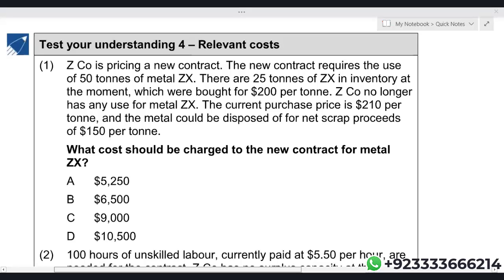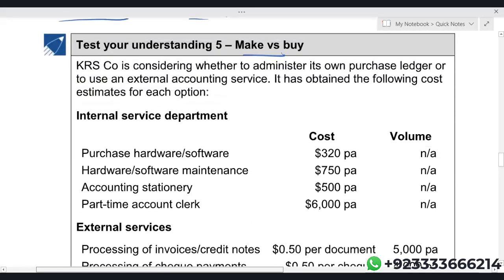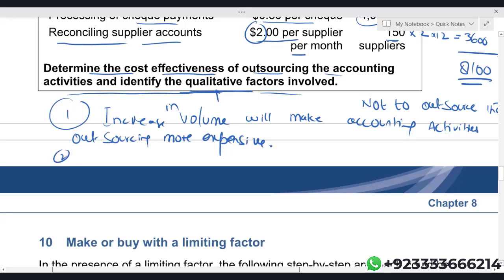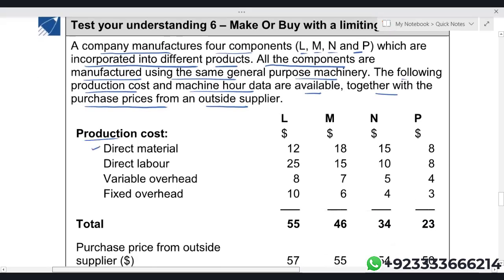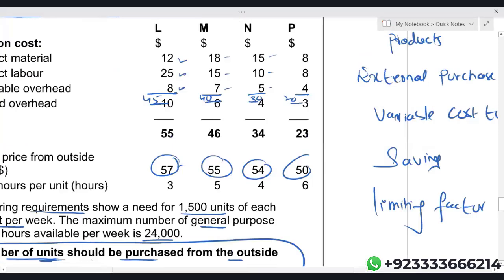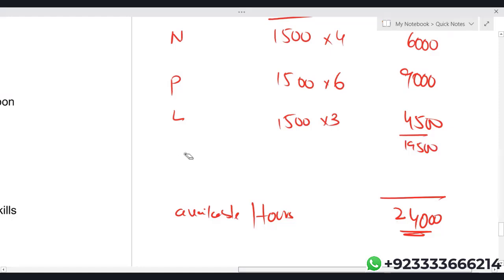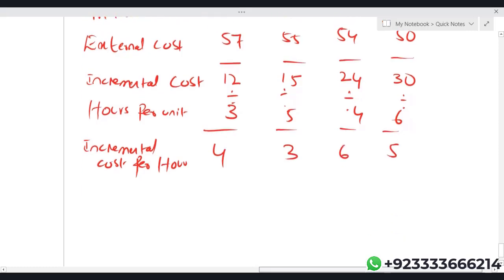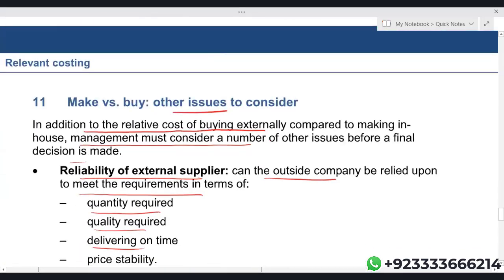Performance Management (PM) | Make Vs Buy Decision Without And With Limiting Fact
Topic: Make Vs Buy Decision With & Without Limiting Fact